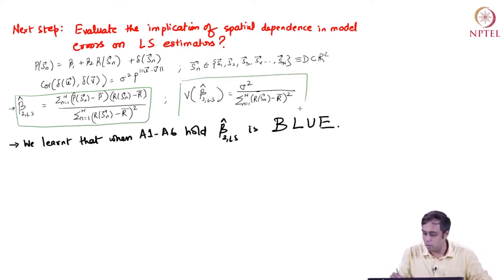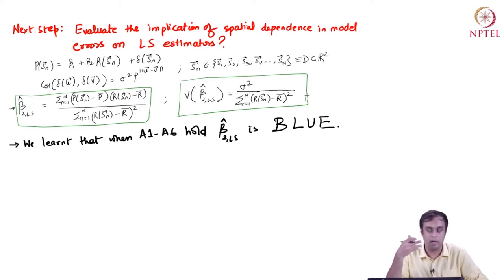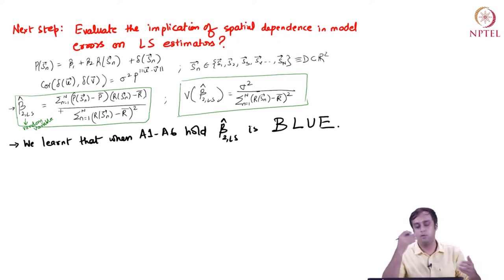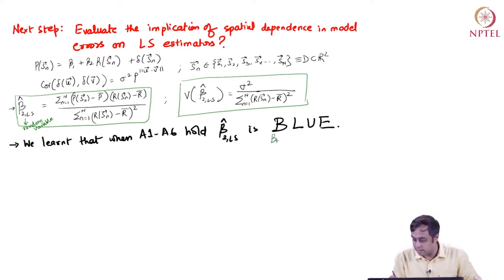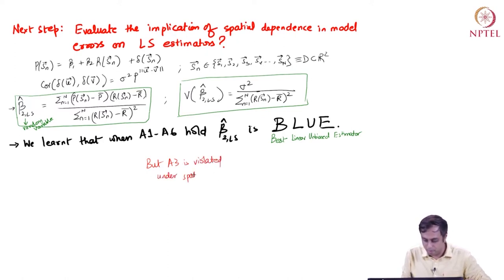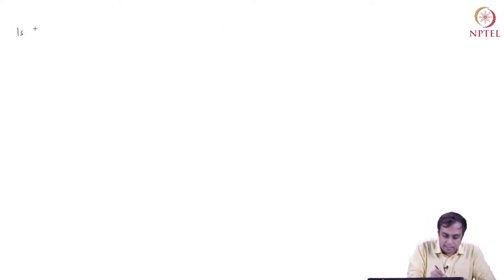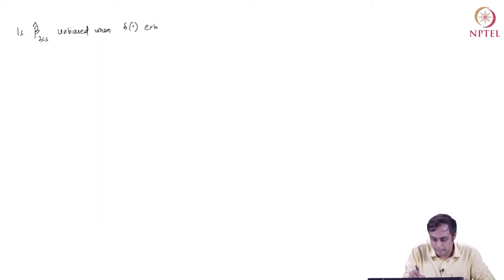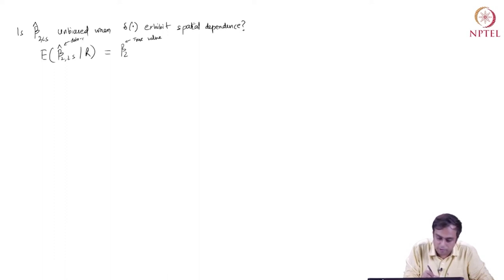Spatial dependence in a regression model